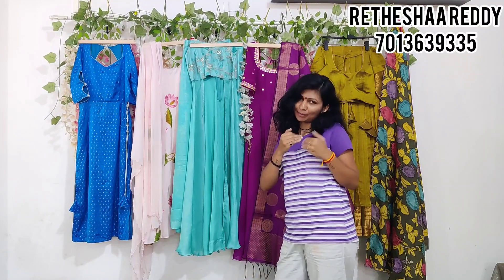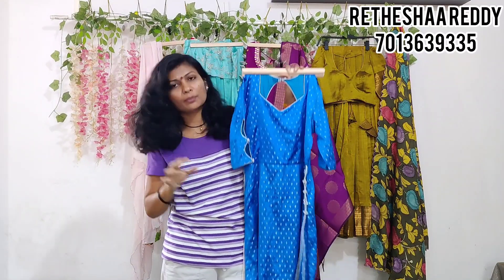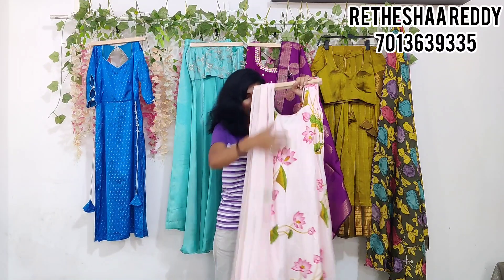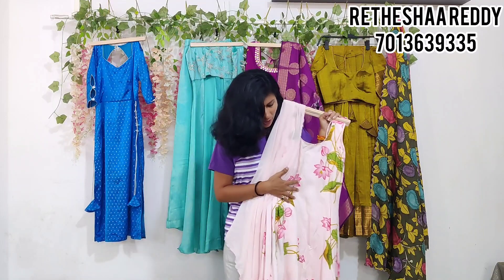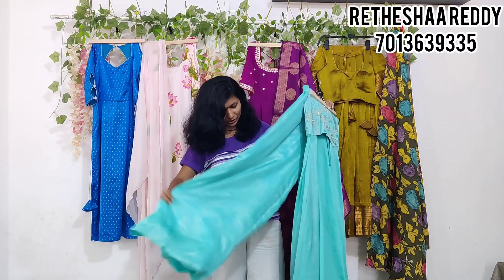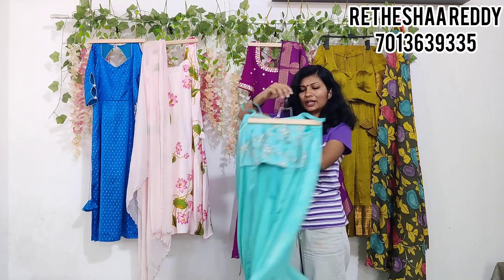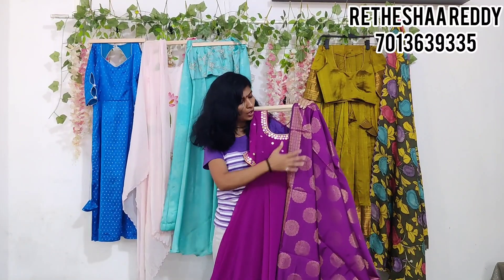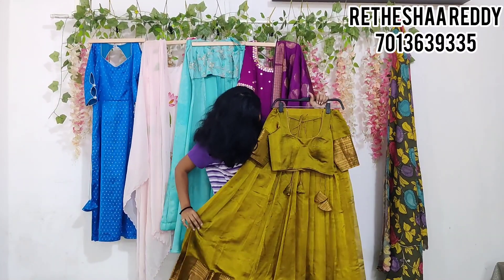ట్రేడిషనల్ & ఇండో వెస్ట్రన్ స్టైల్ కలెక్షన్ మీరు అయితే ఇలాంటివి ఏ అకేషన్ కి ట్రై చేస్తారో చెప్పండి